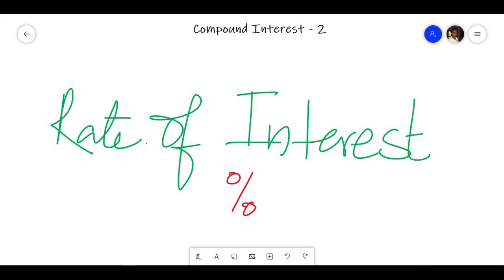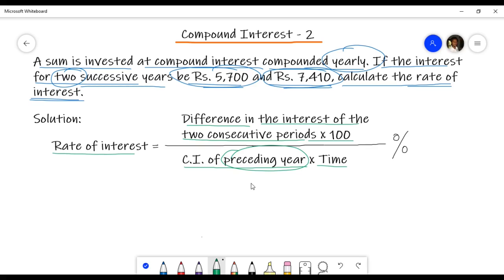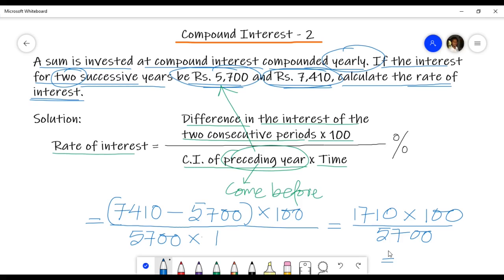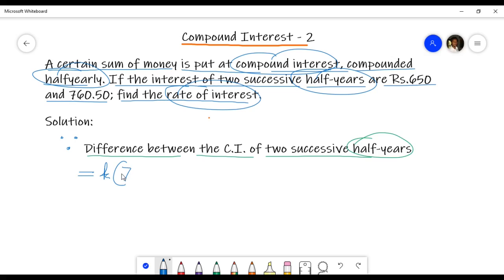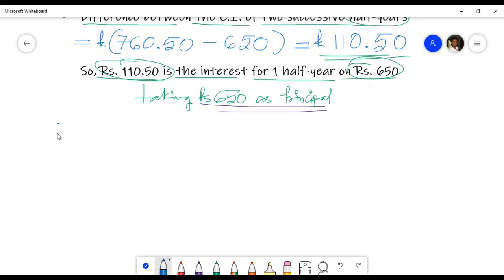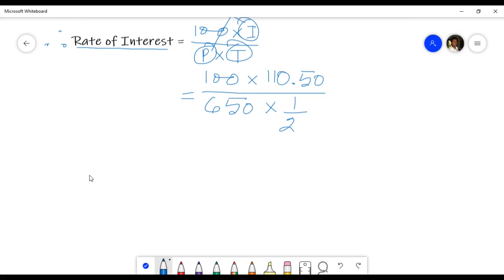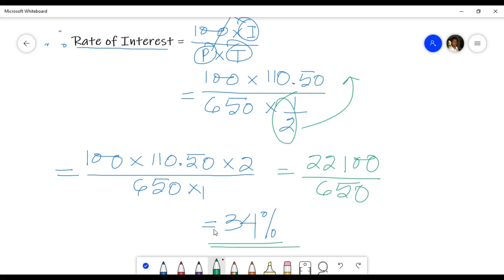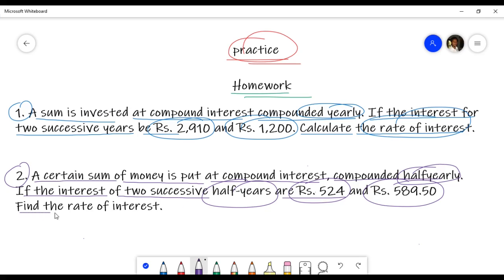Rate of Interest (CI-2)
| Math | Class 8 | Compound Interest (without using formula) |
Finding rate of interest when interest for 2 successive years is given.